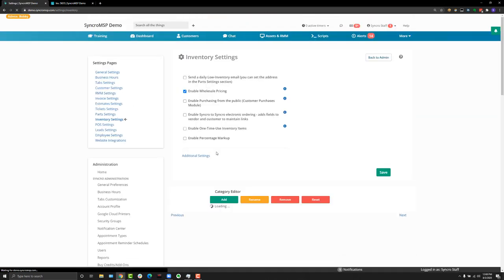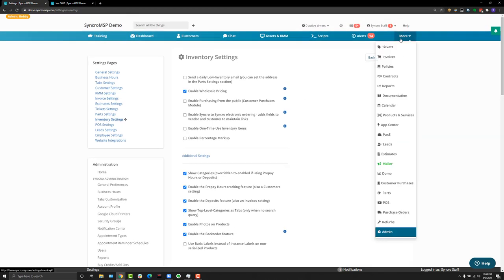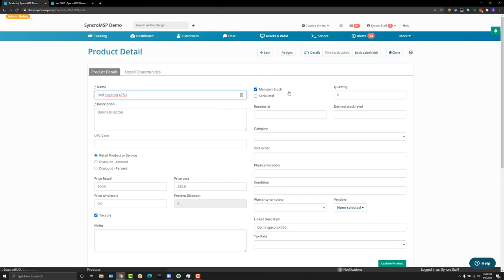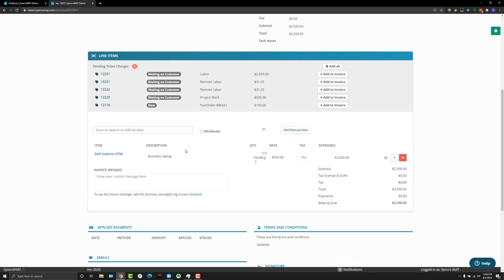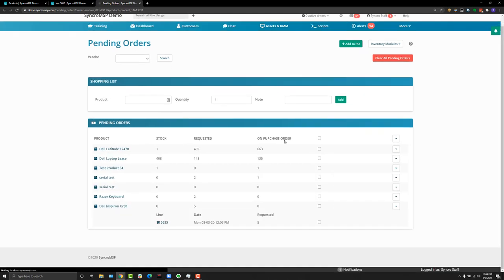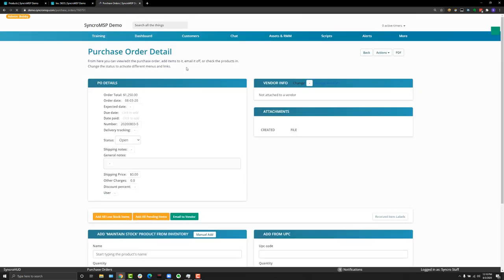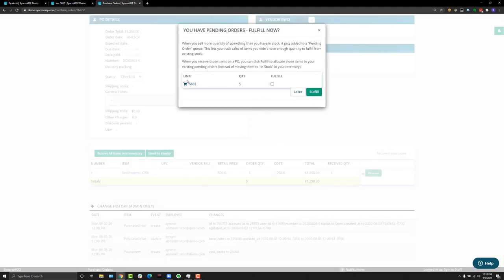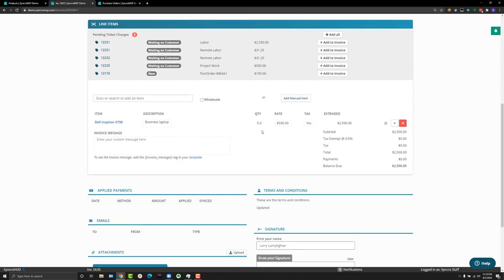Quick Start - Back Orders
In this video, we cover how to quickly and easily get started with handling Back Orders within Syncro. Watch on to learn more!